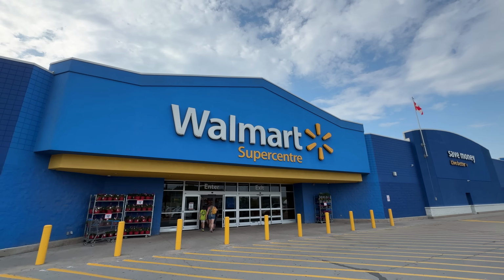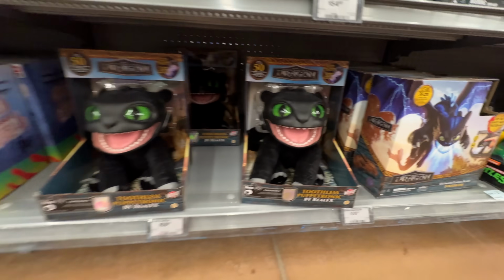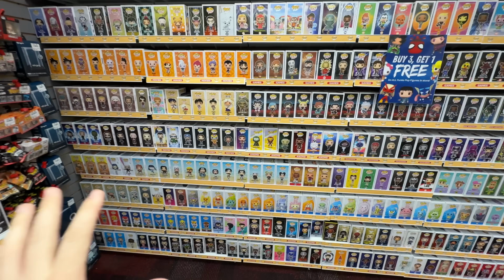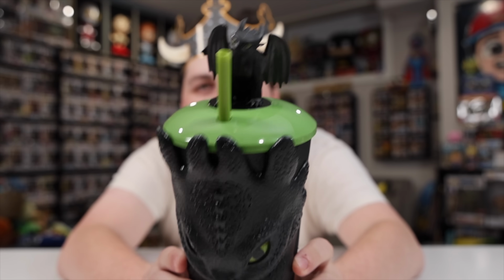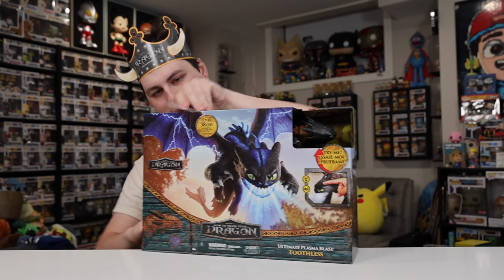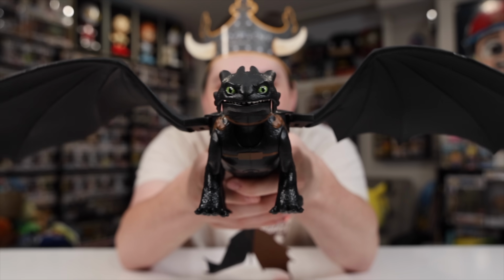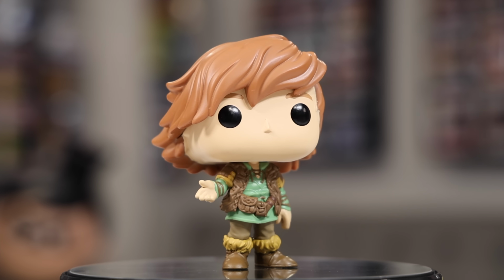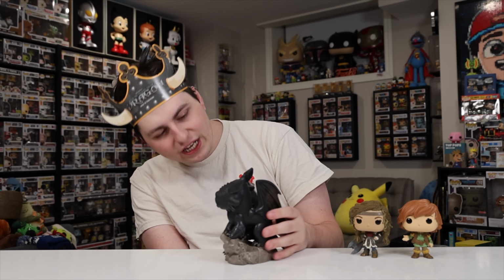How To Train Your Dragon Funko Pop Hunt + Movie Review!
Today we are going to watch the brand new Hoy To Train Your Dragon live action movie! Let's see what new Funko Pops and collectibles we can find along the way to the theatre!

Download Whatnot and get $15 off your first purchase (can be used anywhere on the app)